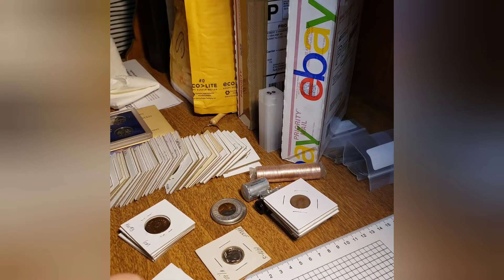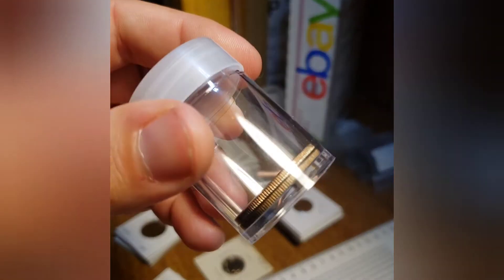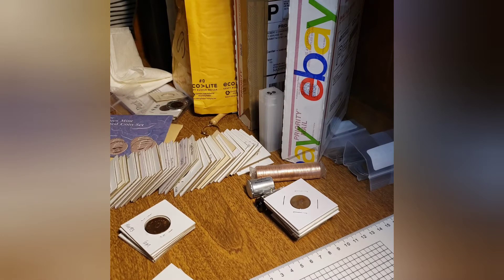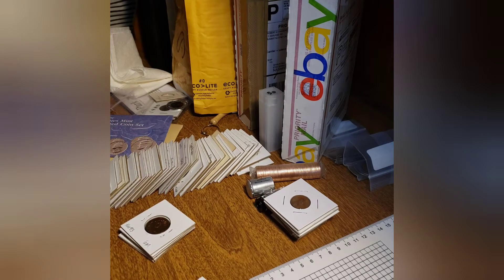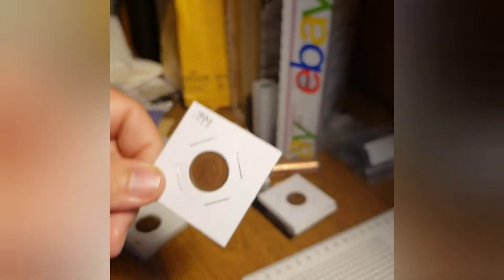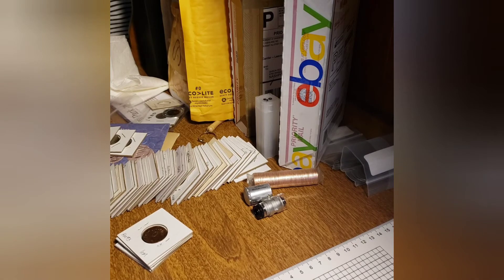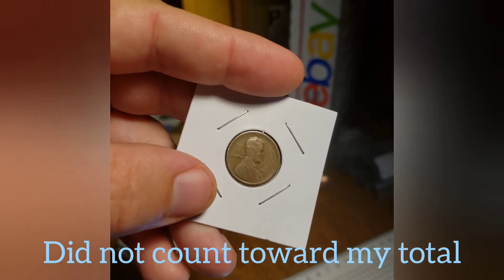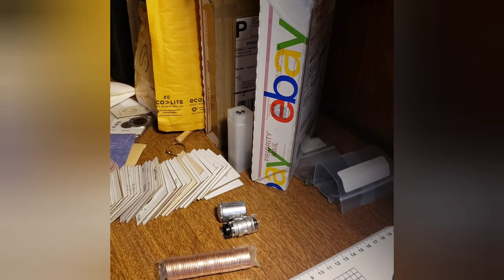Ebay purchase Evaluation!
i would tell you the Ebay ID, but i think i want to keep that secret?!!!

yea, secret i got 2 more lots coming!